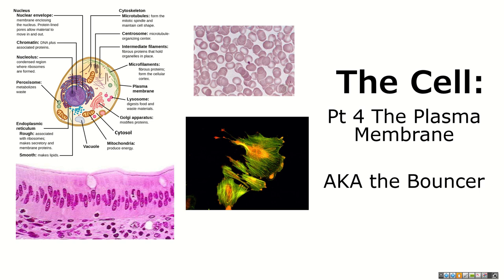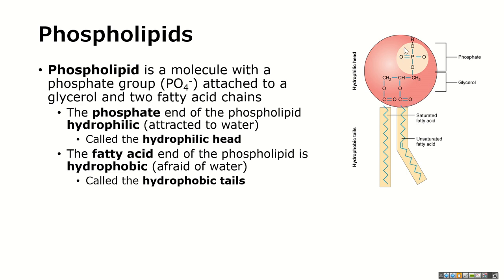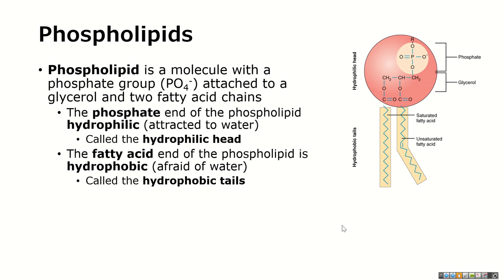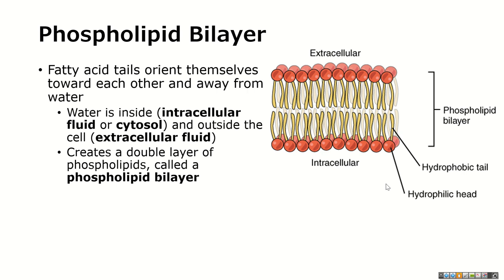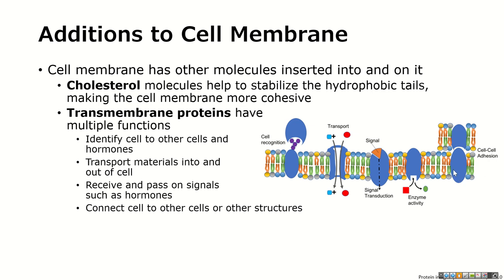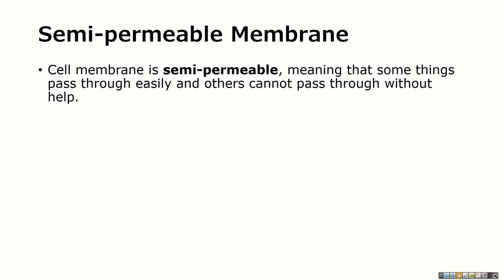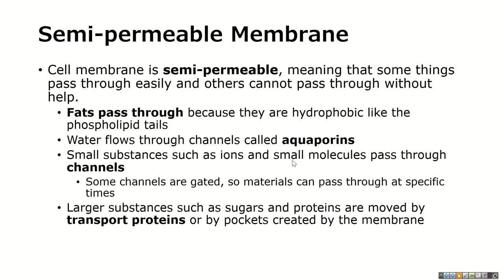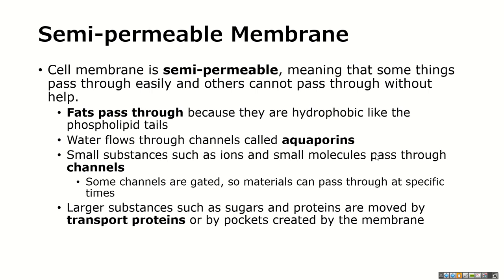Cells-4-Plasma Membrane (Bio 1100)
The plasma membrane is a double layer of phospholipid molecules, stabilized by cholesterol, with embedded proteins.